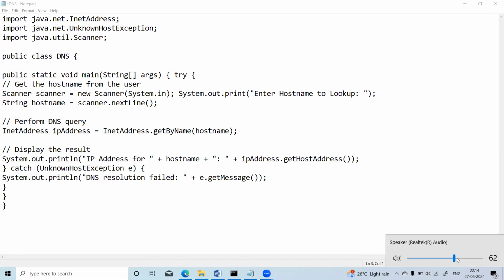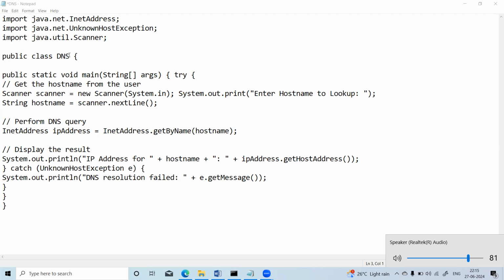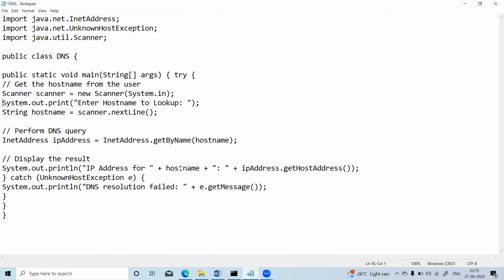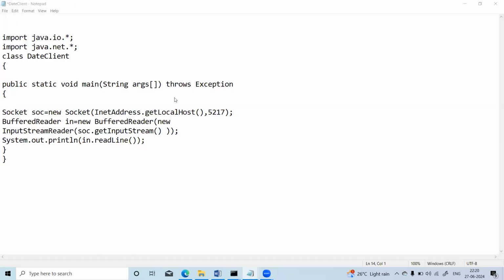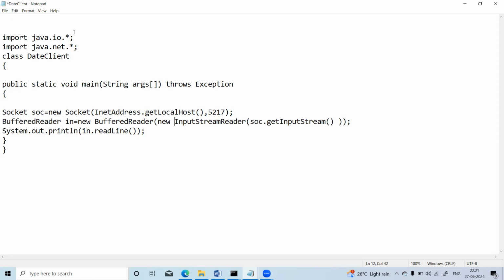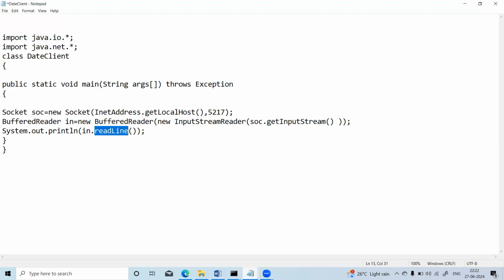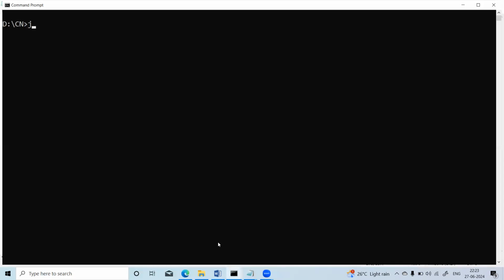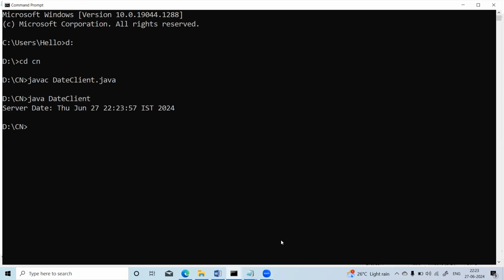Exp2 DNS, Date programs